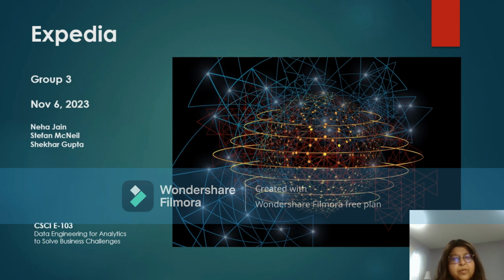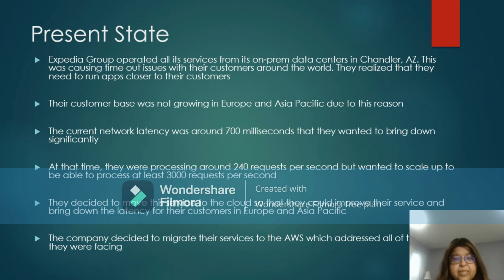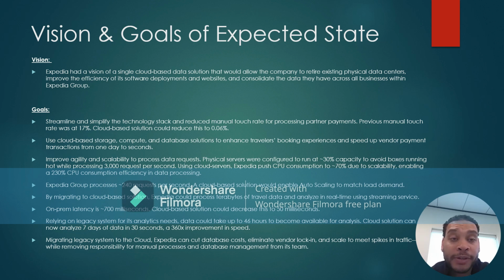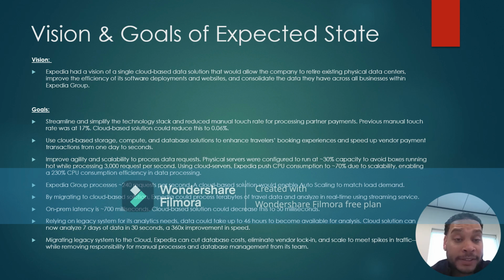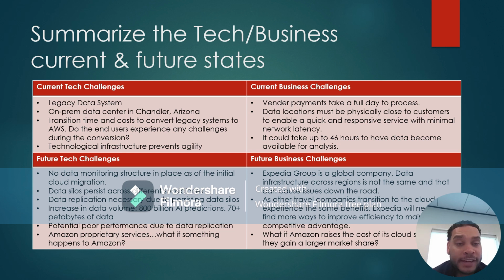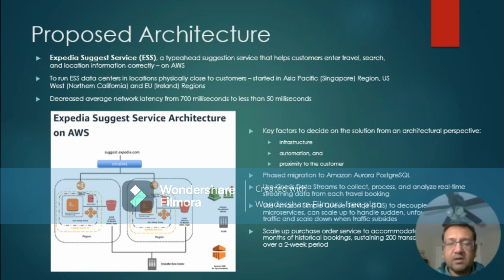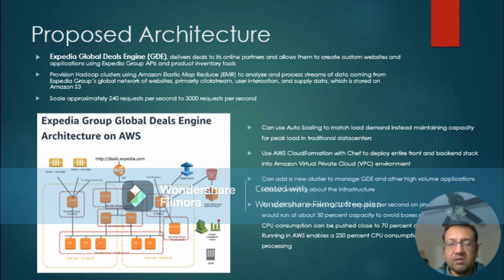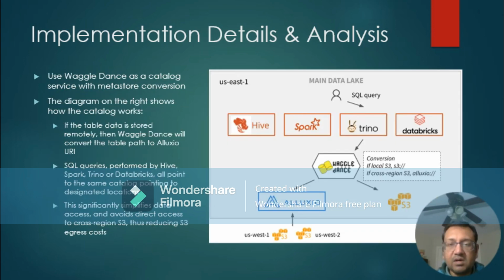CSCI E-103 Group 3: Expedia Case Study